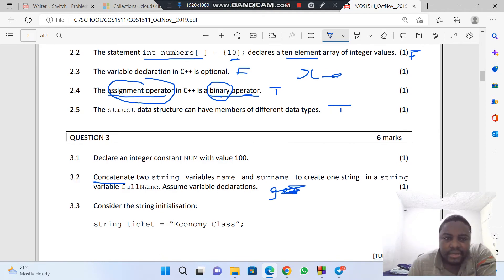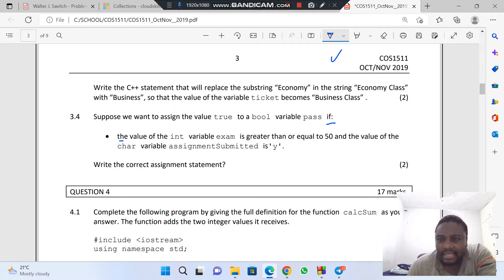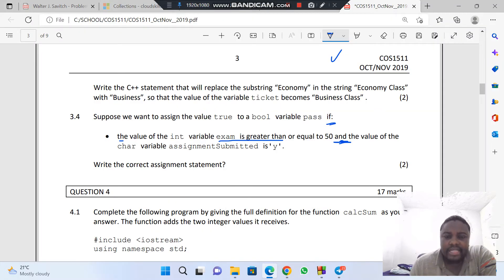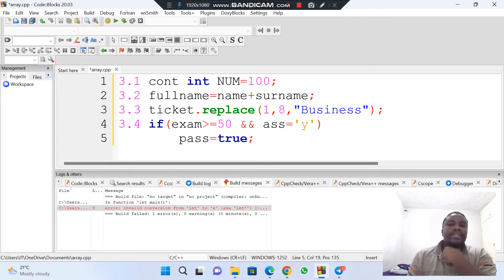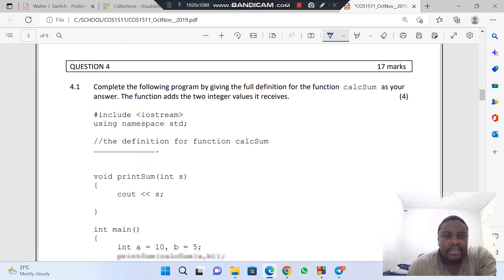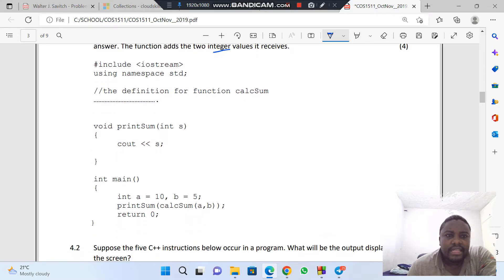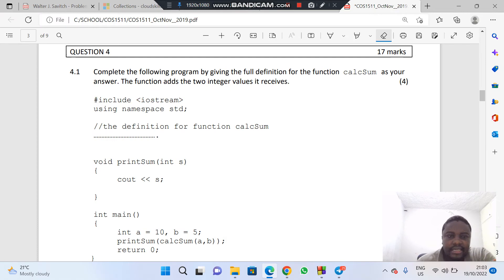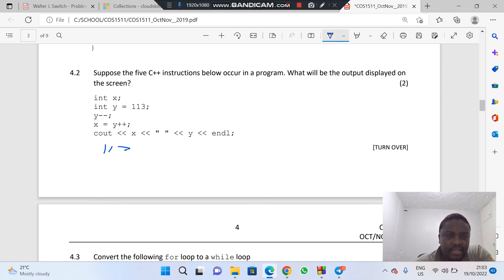cos1511 2019 exam past paper episode 3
In this video I will explain and  answer  cos1511(C++) 2019  exam past paper. You will learn how to answer what is needed per question, and not give too many information which is not needed, you will also learn all the topics about introduction to programming 1.